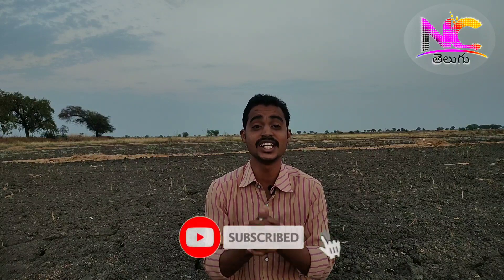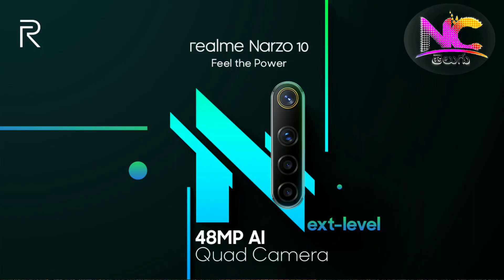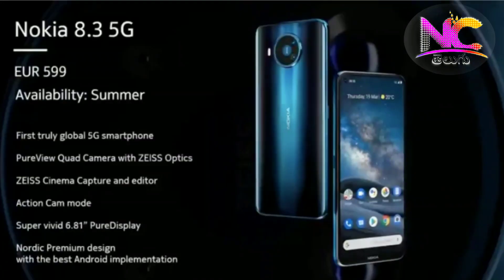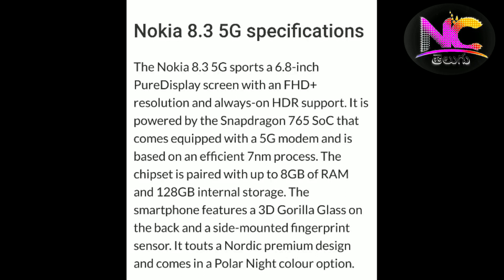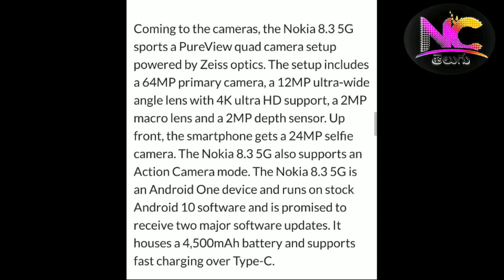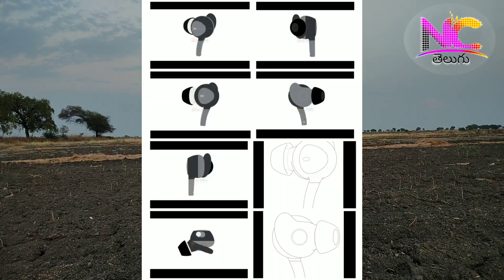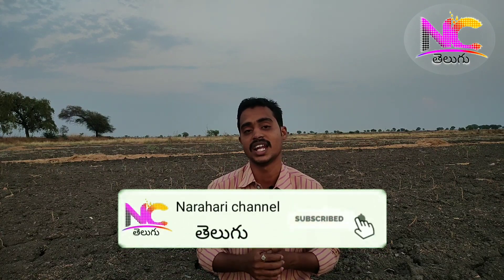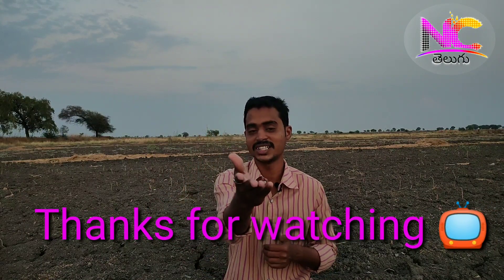Tech news 48,Realme Narzo 10 & 10A mobiles launch date,Nokia 8.3 First 5G phone, Samsung new petent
Tech news 48,Realme Narzo 10 & 10A mobiles launch date,Nokia 8.3 First 5G phone, Samsung new petent,Oppo enco m31 blue tooth earphones